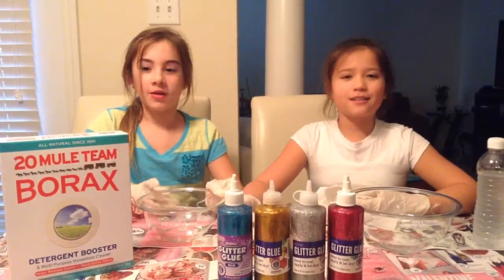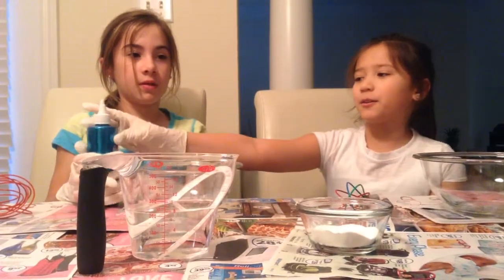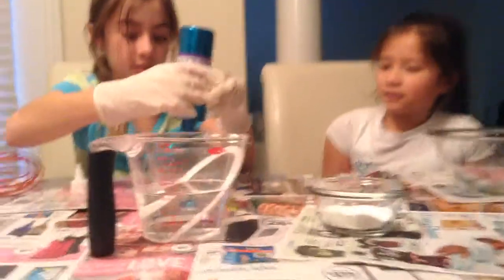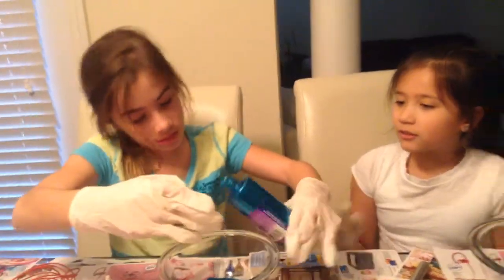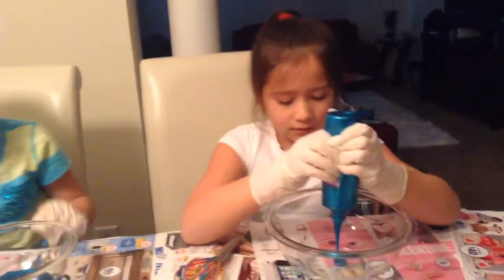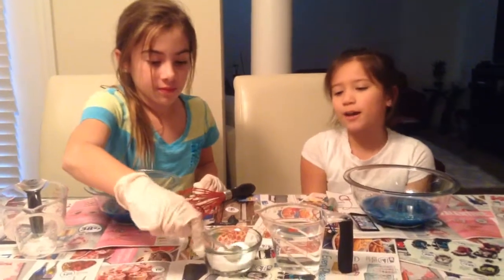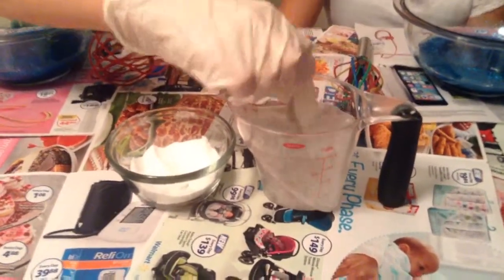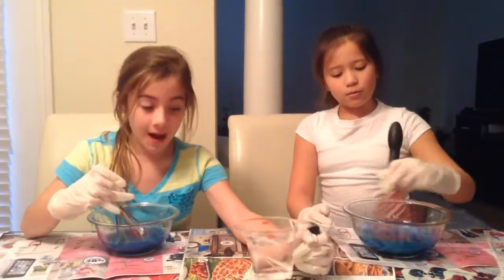How to make glitter slime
Hope you guys like us doing a tutorial. BYE GUYS!